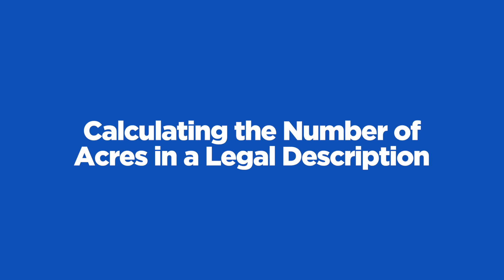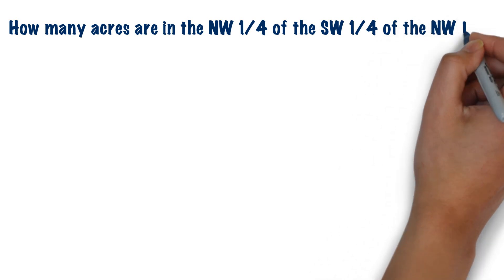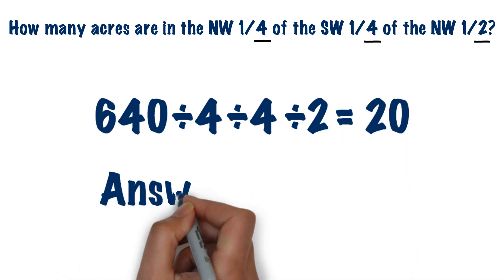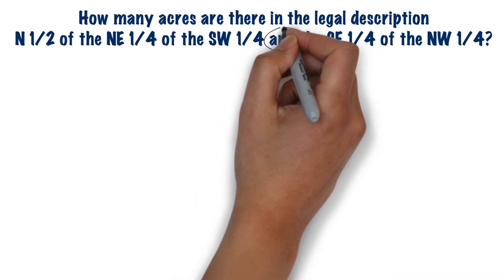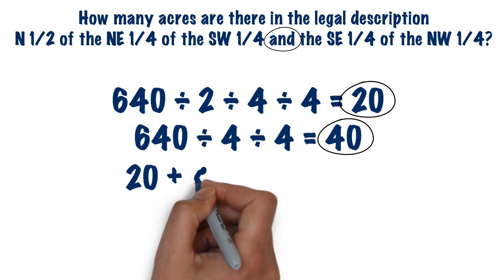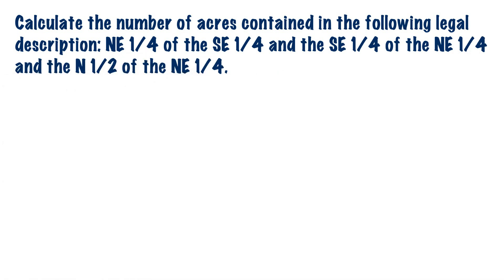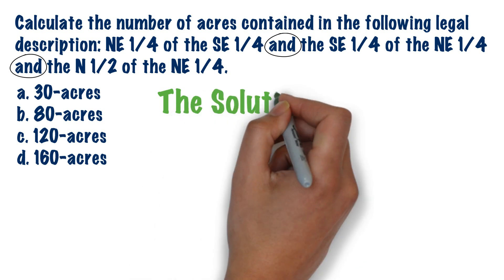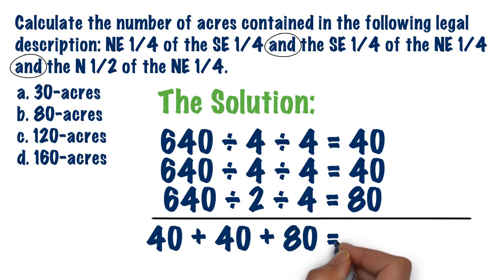Calculating the Number of Acres in a Legal Description • A Florida Real Estate Exam Math Tutorial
In this real estate math whiteboard video, we will show you how to calculate the number of acres in a legal description.
OneBlue Real Estate School is Florida's premier real estate school. Our main campus is located near downtown Orlando at 5671 S. Orange Avenue (corner of Hoffner and S. Orange). Learn more about our school, staff, and instructors by visiting